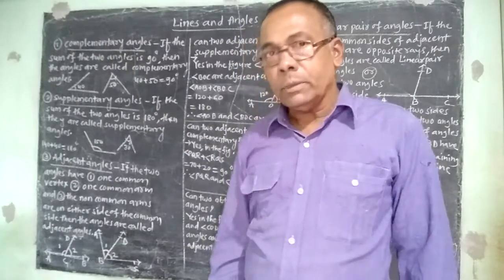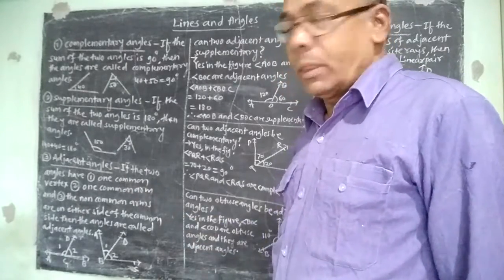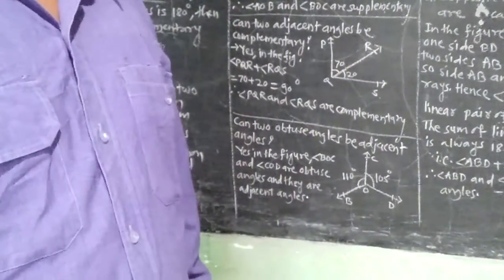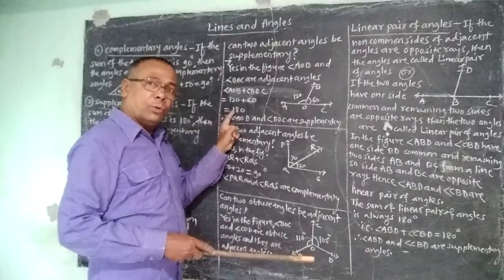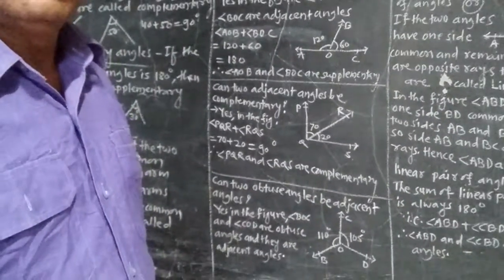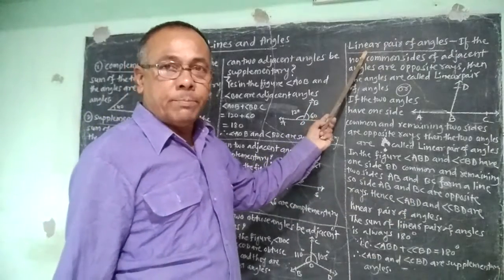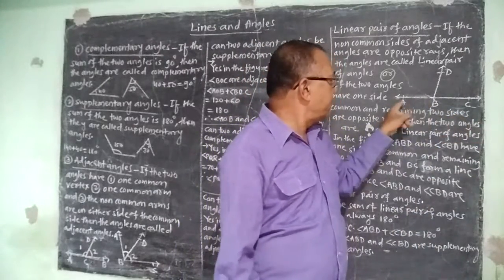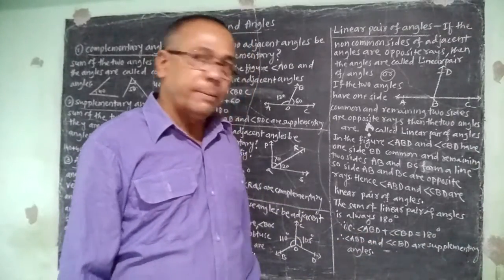Std Vll Lines and Angles part 2